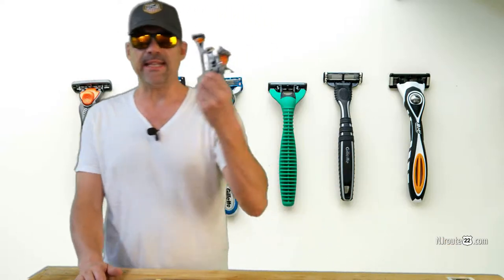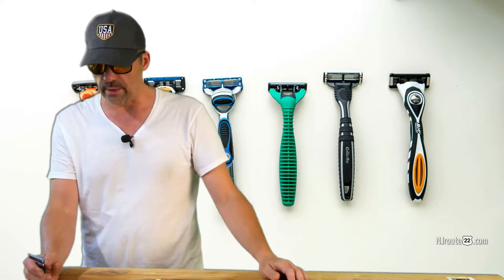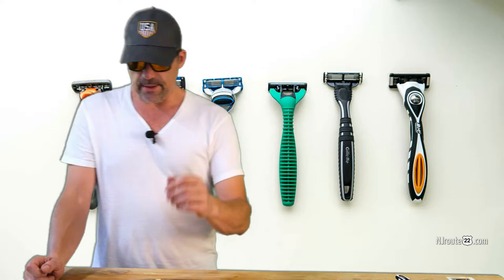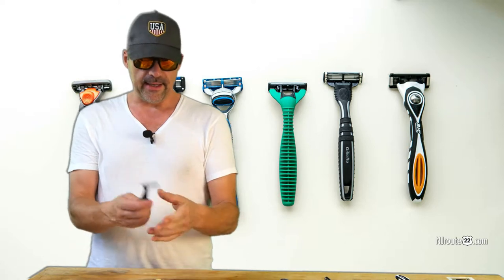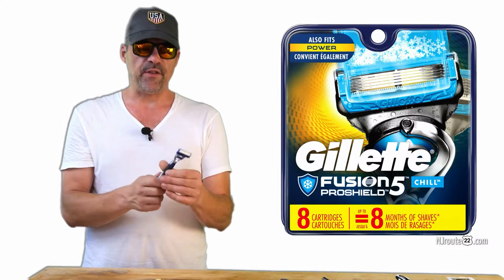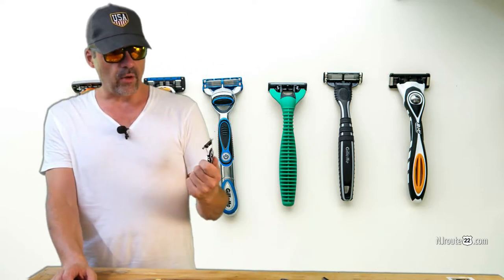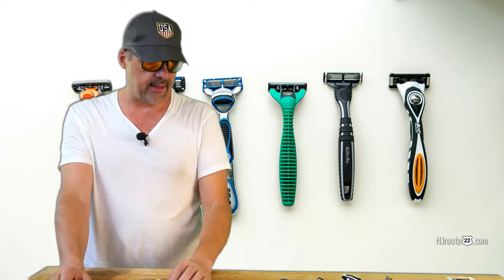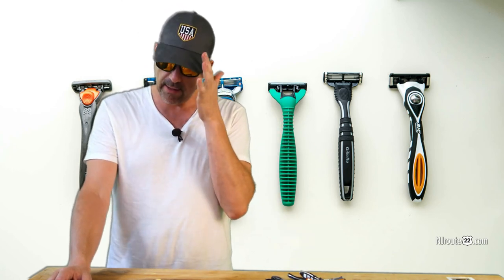One year of shaving tests men's razors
We tested a bunch of men's razors for the past year to see if we could find a better shave for a better deal than Gillette. Well, it turns out that there is no better men's razor than the Gillette brand. Despite what you hear about shave clubs or other gimmicky marketing. Gillette is number one for a reason - and will always be.